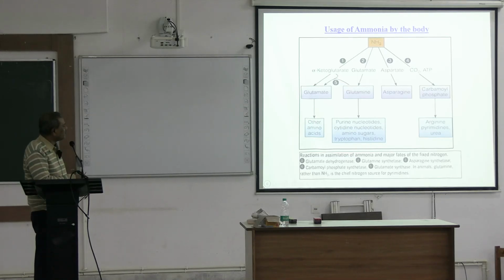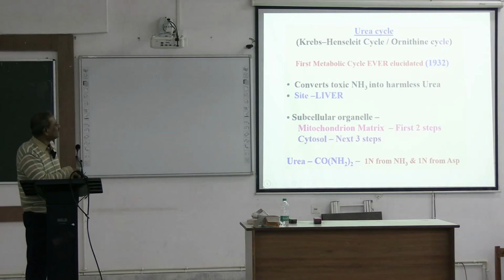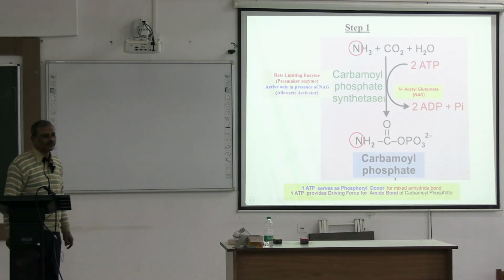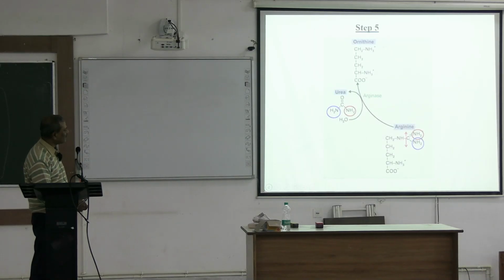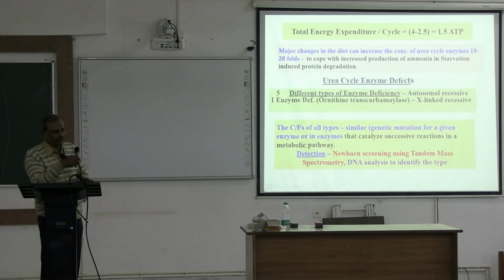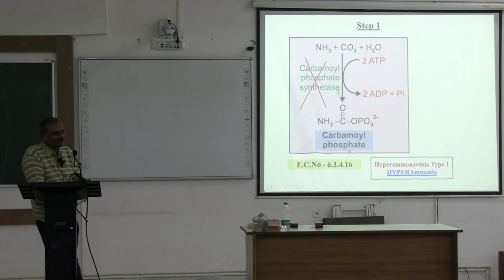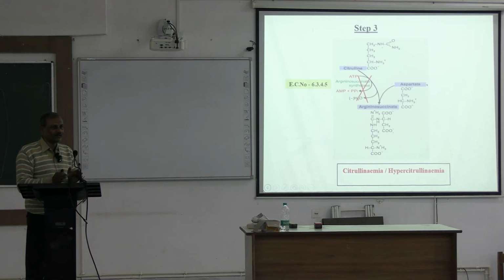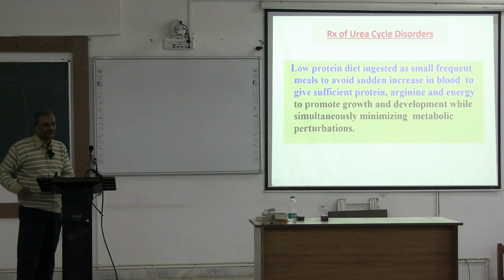Lecture On Urea Cycle (Krebs-Henseleit Cycle) & Inborn Errors of Metabolism | MBBS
In this comprehensive biochemistry lecture for the MBBS 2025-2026 batch at Santiniketan Medical College & Hospital, we explore the Urea Cycle, also known as the Krebs-Henseleit Cycle. The session covers the intricate steps of nitrogen excretion in mammals, the energy energetics of the cycle, and the devastating consequences of its genetic disorders.

Key Learning Objectives:

    Nitrogen Excretion: Understanding Ammonotellic, Uricotelic, and Urotelic organisms.

    The Urea Cycle Steps: Detailed breakdown of the five enzymatic steps occurring in the mitochondria and cytosol.

    Enzyme Analysis: Rate-limiting enzymes like Carbamoyl Phosphate Synthetase I (CPS1) and the role of N-acetylglutamate (NAG).

    Energy Energetics: Calculating the ATP consumption and recovery through the Aspartate-Argininosuccinate shunt (Krebs Bicycle).

    Inborn Errors of Metabolism: Identifying Type I & II Hyperammonemia, Citrullinemia, and Argininosuccinic Aciduria.

    Clinical Innovation: Insights into prenatal diagnosis, Tandem Mass Spectrometry (TMS), and the future of genetic screening in Eastern India.

Timestamps for Easy Navigation:

    [00:00] – Introduction to Nitrogen Excretion (Ammonia vs. Urea).

    [02:43] – The 7 major metabolic intermediates of Carbon Skeletons.

    [06:40] – Discovery of the Urea Cycle (Krebs & Henseleit, 1932).

    [08:37] – Cellular Localization: Mitochondria vs. Cytosol reactions.

    [10:40] – Step 1: Formation of Carbamoyl Phosphate (CPS1).

    [13:30] – Pacemaker Enzyme: Regulation by N-acetylglutamate (NAG).

    [16:16] – Step 2: Ornithine Transcarbamoylase (OTC) & Mitochondrial Transporters.

    [18:40] – Step 3: Argininosuccinate Synthesis & ATP consumption.

    [20:14] – Step 4 & 5: Argininosuccinate Lyase and Arginase.

    [23:47] – The "Krebs Bicycle": Connection between Urea and TCA cycles.

    [26:33] – Energetics: Why the net cost is only 1.5 ATP per cycle.

    [27:53] – Genetic Defects: X-linked vs. Autosomal Recessive inheritance.

    [33:55] – Enzyme Classification (EC Numbers) and Hyperammonemia Types.

    [38:01] – HHH Syndrome and Homocitrullinemia.

    [44:40] – Clinical Features & Management of Urea Cycle Disorders.

    [50:46] – Historical Perspective: Developing DNA Diagnosis centers in India.

On: BIOCHEMISTRY by Dr. Biswajit Saha
(MBBS Batch: 2025-26)
Conducted on: 08-01-26